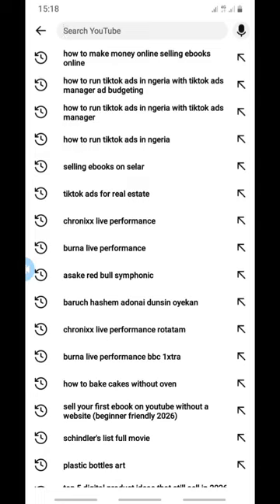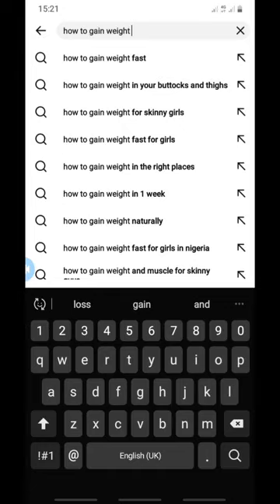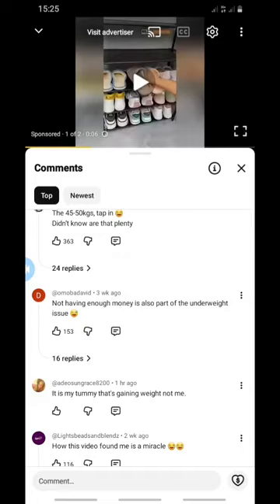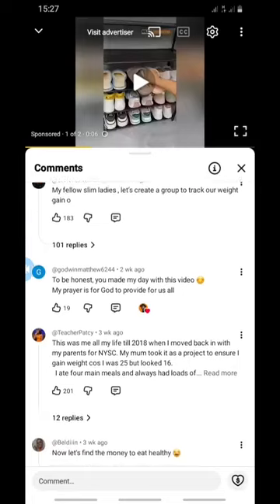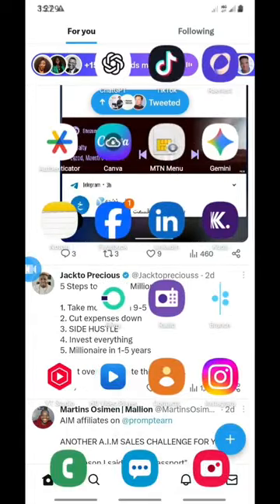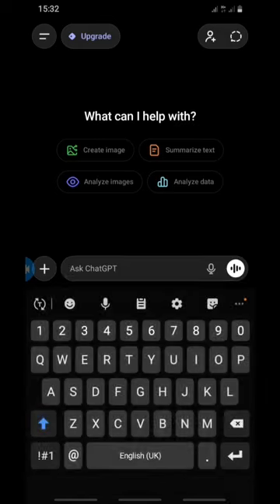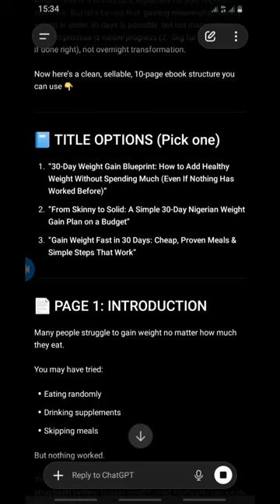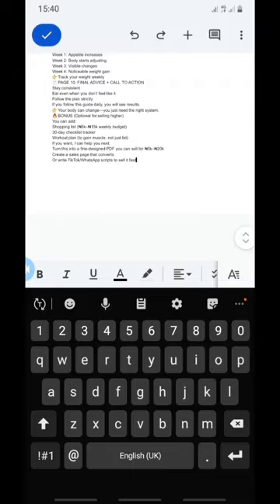How To Create Ebooks FAST With AI | Step-by-stepTutorial 2026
This is a step-by-step tutorial for 2026 where you’ll learn how to go from idea to a finished PDF in a short time, using simple tools and smart strategies.

Create Your Ebook In 10 Minutes

Top 5 Digital Products Ideas To Start Today